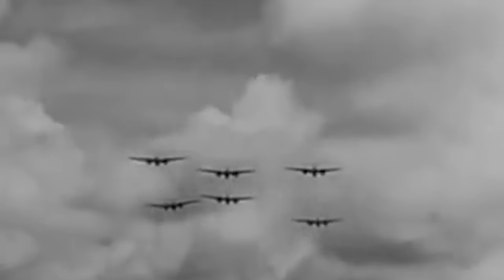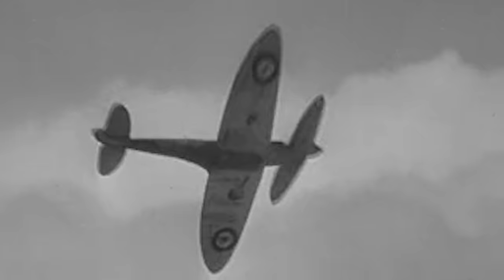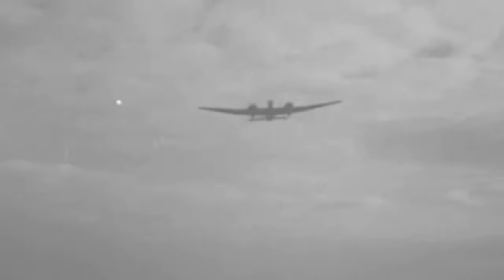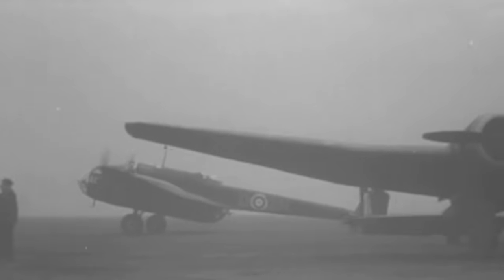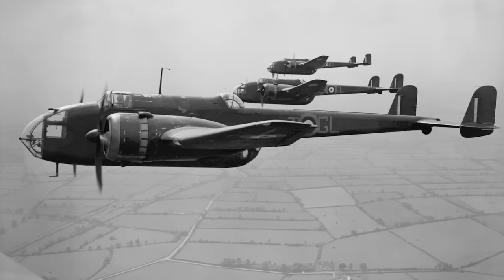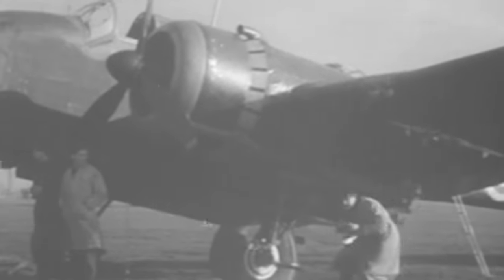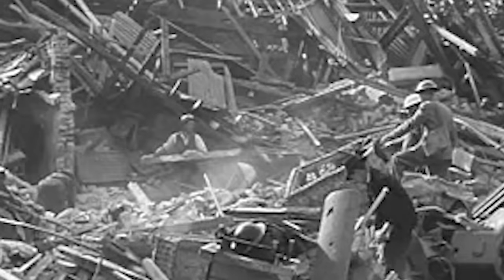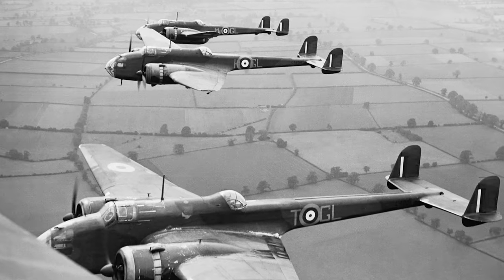The Killer Plane That Nazis Were Really Scared Of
Amid the rapid technological maelstrom of World War 2, cutting-edge aircraft in 1939 found themselves obsolete by 1942, as the aviation industry churned out ever more fearsome and sophisticated warbirds.

Early trailblazers like the unique-looking Handley Page Hampden, taking to the skies in the conflict’s unpredictable and hazardous early days, faced immense challenges, often leaning on what swiftly became dated technology amidst the war’s relentless pace.

Yet, even when thrust into combat scenarios far beyond its original design parameters, the Hampden stood as a testament to resilience and adaptability. It etched its name in history by executing the first daring nighttime bombing runs deep into German territory – sorties often viewed at the time as journeys with no return.

While its modest armor and limited bomb capacity were evident drawbacks, the valiant pilots of this pioneering bomber leveraged its commendable speed, agility, and range. They daringly ventured further than any other Allied aircraft of the time, taking the fight straight to Germany’s core in some of the most dangerous and spectacular nighttime raids of World War 2…